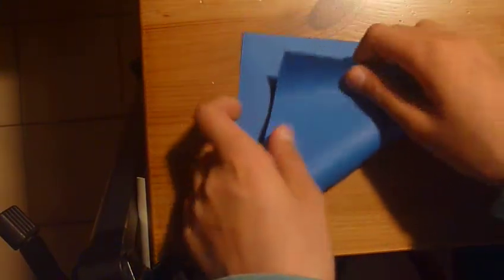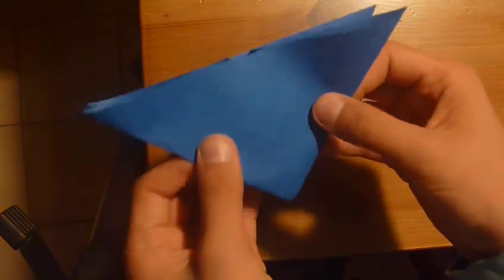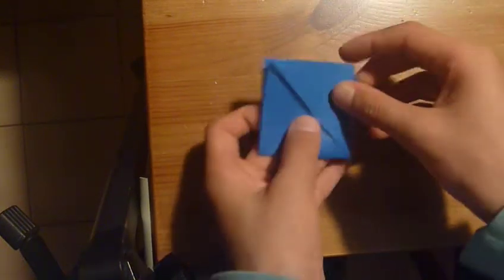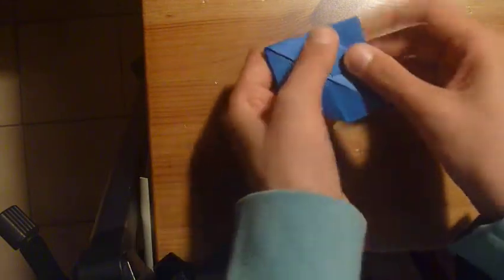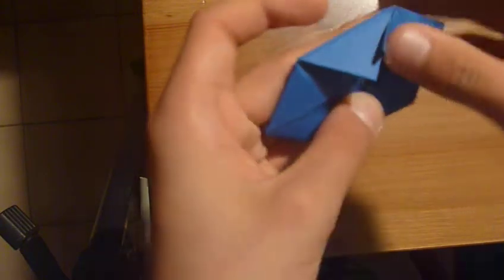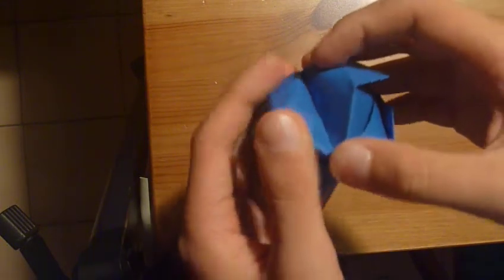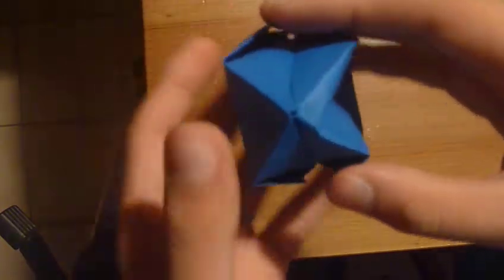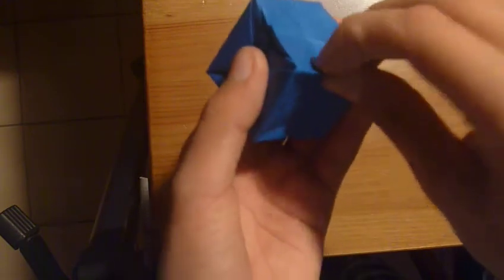Origami Water Bomb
We are going to make a origami water bomb